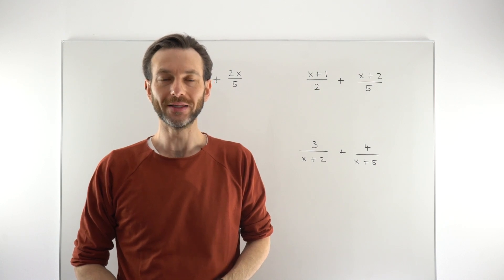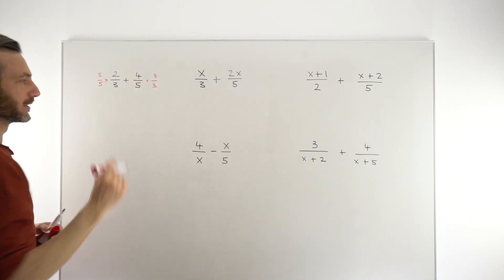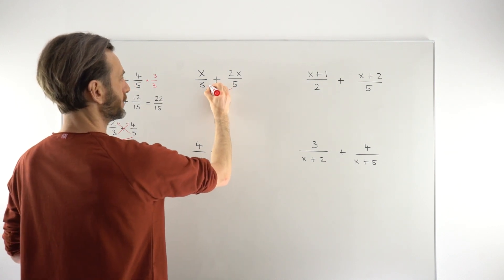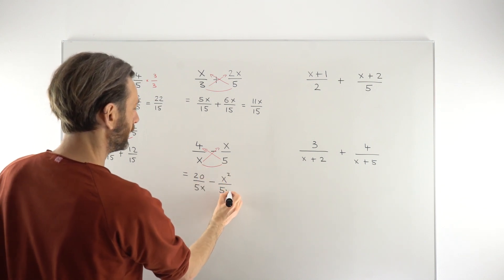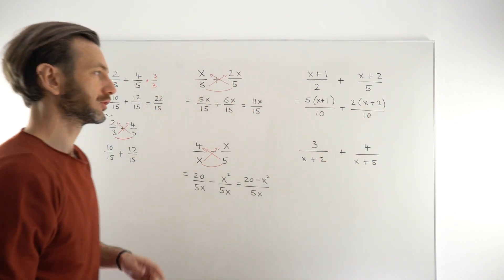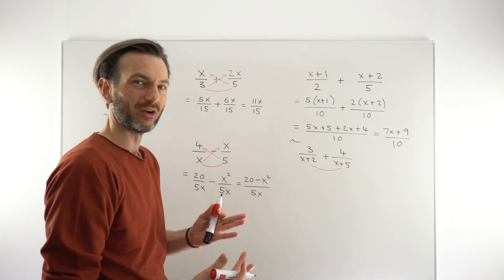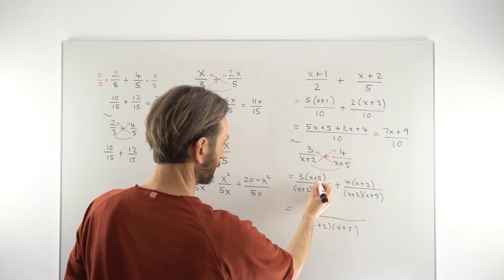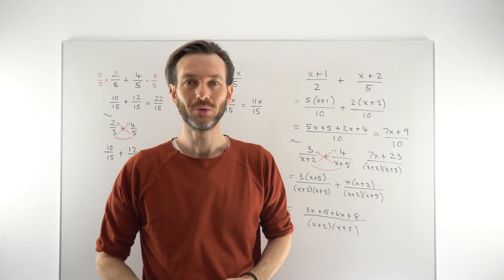Adding & Subtracting Algebraic Fractions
In this class students will will be able to add and subtract algebraic fractions.

Gary